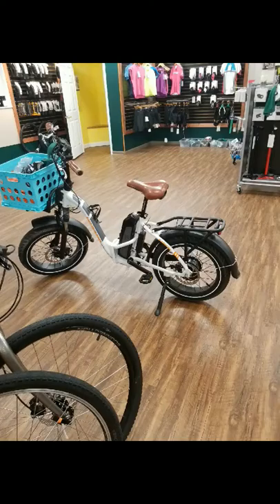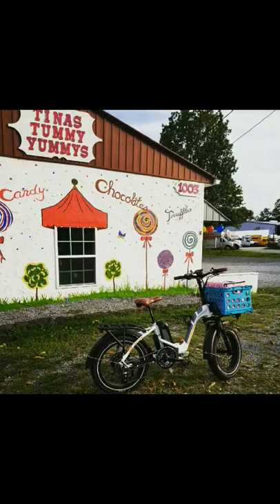Radmini bike rack issue and fix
Talking about the issue I had installing the bike rack. Radpowerbikes was very helpful and I'm still a happy customer and highly recommend them.